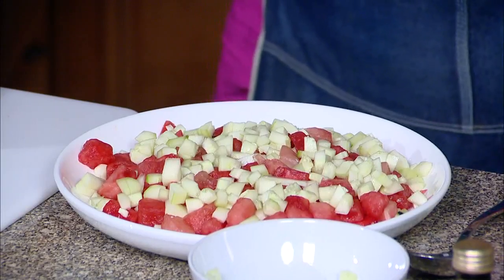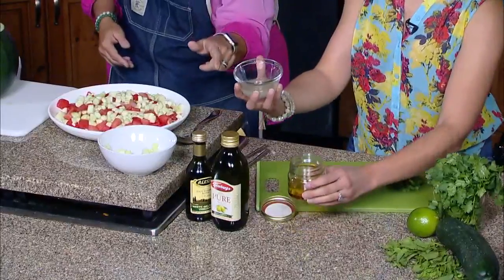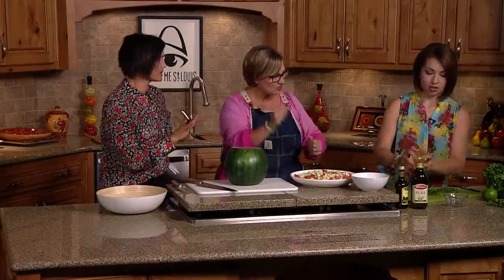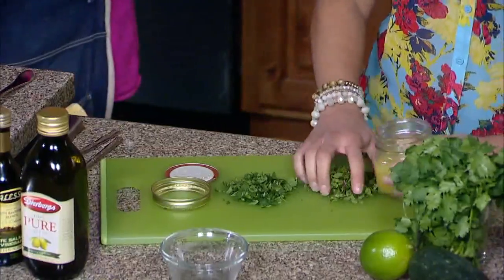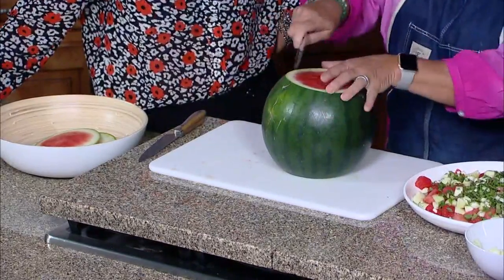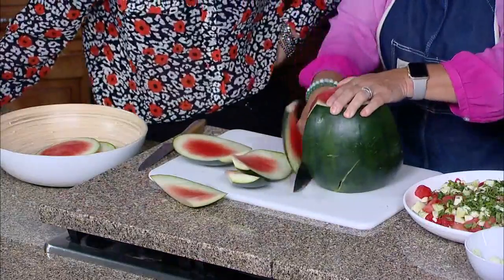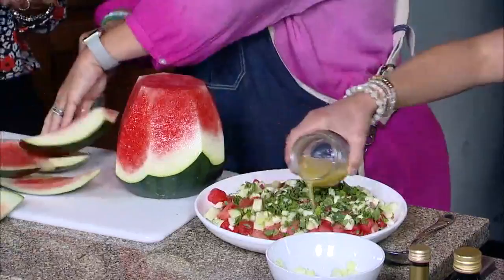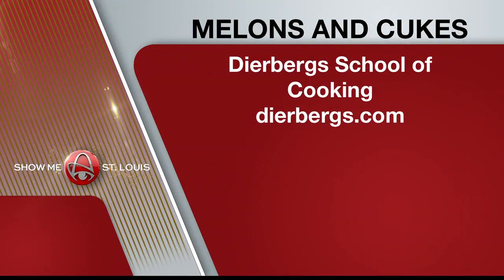Recipe: Watermelon and cucumber salad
Chef Marianne Moore, the Culinary Creative Director of Dierbergs School of Cooking joined Show Me St. Louis to make a cucumber and watermelon salad.